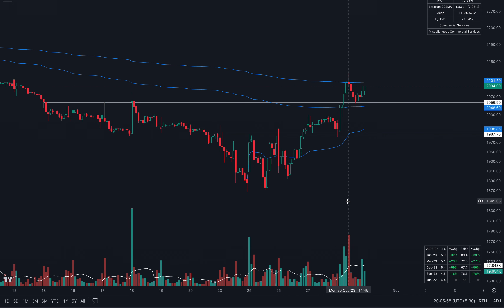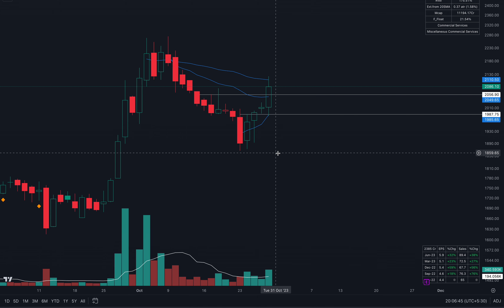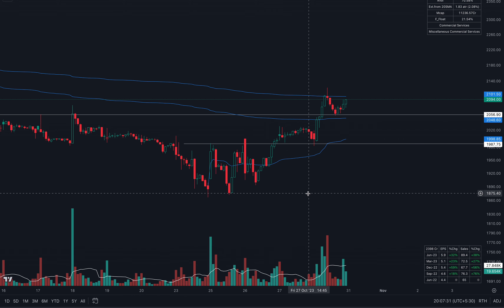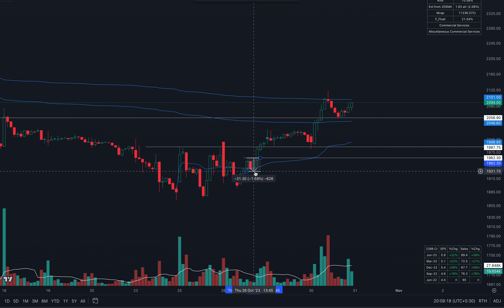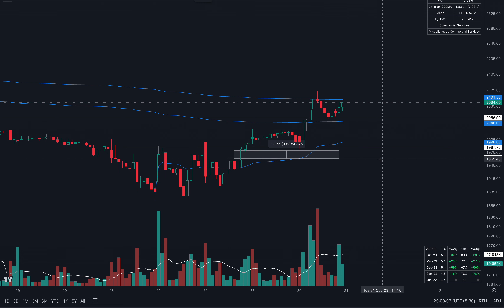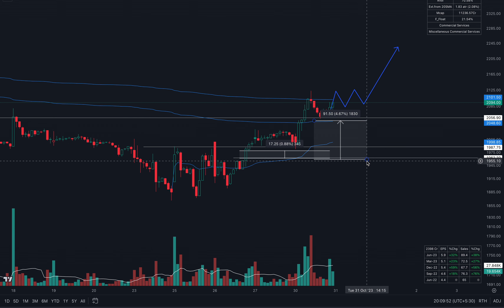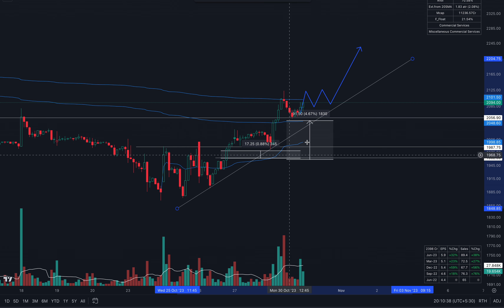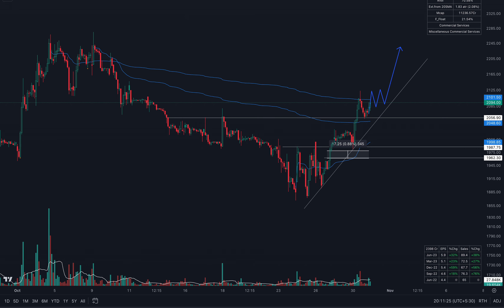MapMyIndia Trade management explained